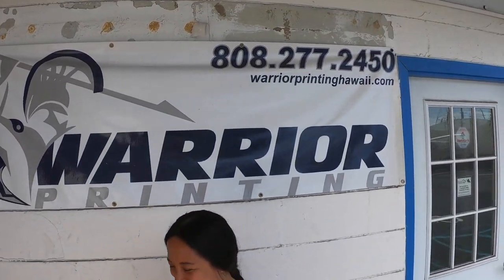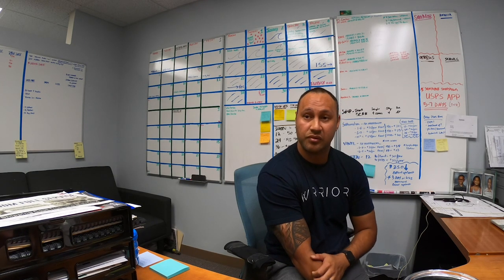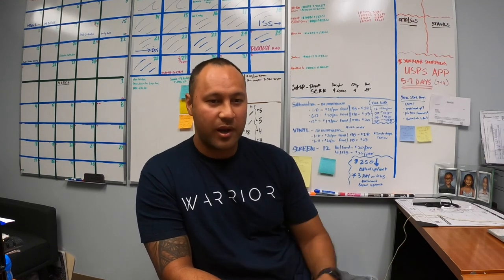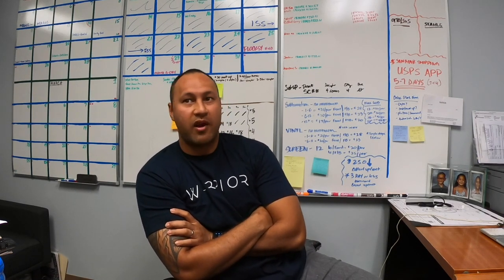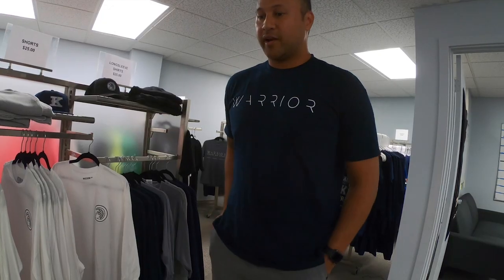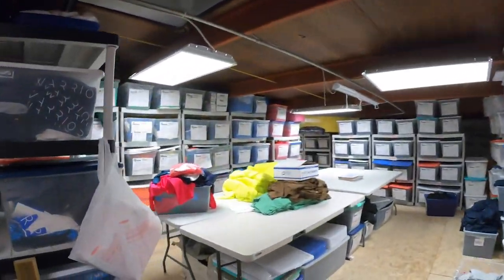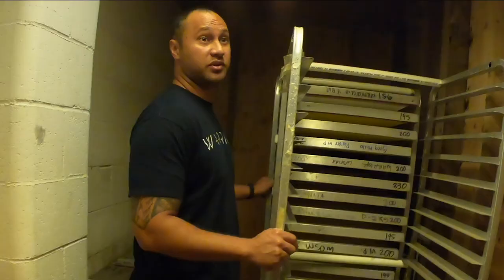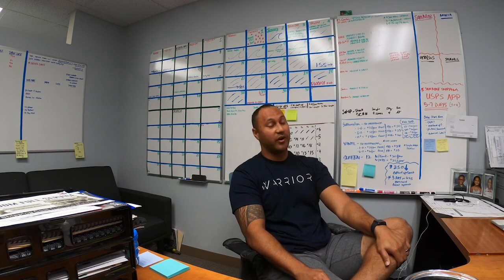Visiting Warrior Printing in Honolulu - Ep. 3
We were lucky enough to visit Caleb Spencer at Warrior Printing in Honolulu, Hawaii during the midwest's deep freeze a couple of weeks ago.

Things are different on the islands. What started as a DTG hobby shop quickly ballooned into a serious screen printing and custom merchandise business.

Sign up for Printavo Merch [Beta] – our one-click online shop tool

Used equipment isn't easy to get this far from the mainland, so investing in Warrior Printing's growth took serious commitment: they purchased all-new equipment and grew the business around it.

Follow along as we discuss:

- Going from a basement to a full-fledged shop in less than 6 years
- Volume printing challenges with DTG versus screen printing
- Using screen printing to expand to athletic apparel
- Using pop-ups and fundraisers to find your niche
- The "local advantage" that a shop can have in a place like Hawaii (or anywhere)
- Why scaling is an issue of "duplicating yourself" and having the right systems and tools to mitigate problems
- How writing out your systems makes hiring and retaining employees a lot easier
- Why Printavo has helped with invoicing and organization
- Why books like "Profit First" are invaluable for building your business
- Knowing your strengths and weaknesses so you can focus on what you're really good at